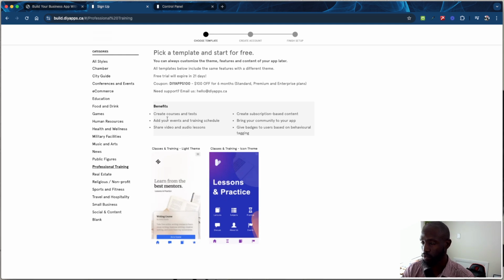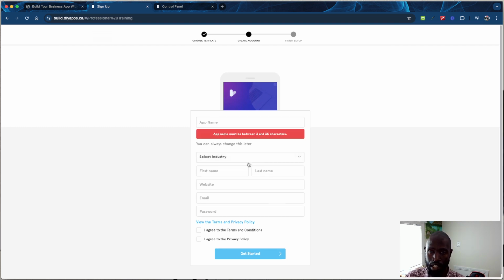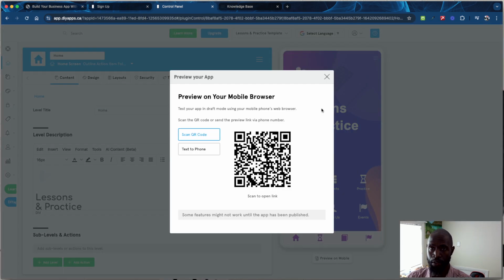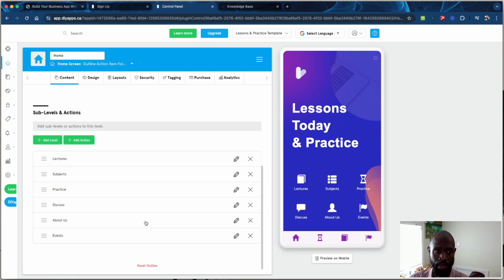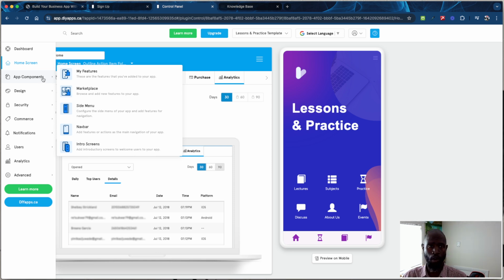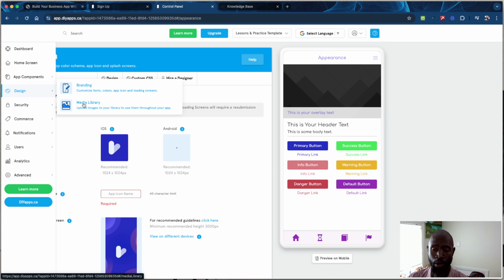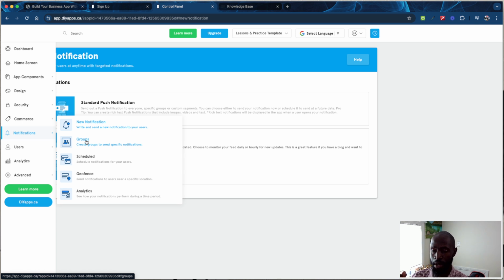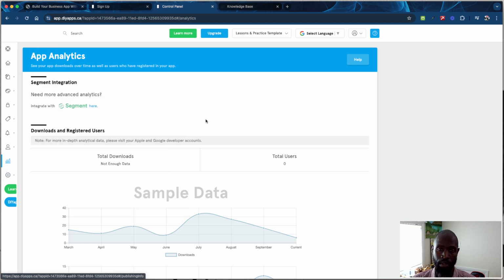Professional Training mobile app builder - Create an app with no coding experience (Easy Tutorial)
Start building your Professional Training mobile app with DIYapps.ca

Contents
0:20 - The Excitement!!
0:10 - How to build an app for Professional Training
0:39 - DIYapps.ca - Premier mobile app platform introduction
0:51 - Get Started
1:11 - Why mobile apps for Professional Training?
2:18 - Professional Training mobile app template overview
3:45 - Create an account - give the app a name - login and password
4:45 - Mobile app dashboard - plugin and platform tutorials - app preview - product updates
5:26 - Learn more - knowledge base - how to build tutorials
6:25 - 21 days free trial then click on upgrade button and use the discount code DIYAPPS100 to publish your app
7:50 - Preview the app to a phone number or qr code
8:33 - Development app platform language
9:01 - Home screen editing - design - layout - security - login screen - user tagging - in app purchase - analytics
12:53 - Mobile app plugins - new features - marketplace - side menu - nav bar - intro screens
15:04 - Mobile app branding and design - app icons - theme - font - colors - media library
16:07 - Mobile app security - login - registration - custom login fields - language
17:18 - In app purchases - shopify plugin - credit system
17:40 - Push - group - scheduled - geofence notifications and analytics
19:10 - User management - user tagging - admin roles - user profile language - abuse reports
20:12 - Mobile app analytics - app total downloads - total users
20:30 - Advanced settings - app publishing info - apple - android - pwa - app marketing - app share - app language and wording - integrations - my account
21:40 - Wrap it up!!!
22:00 - Enjoy your day & Bye Bye